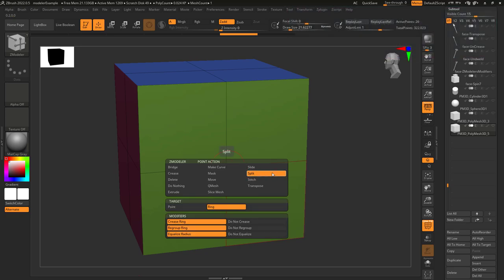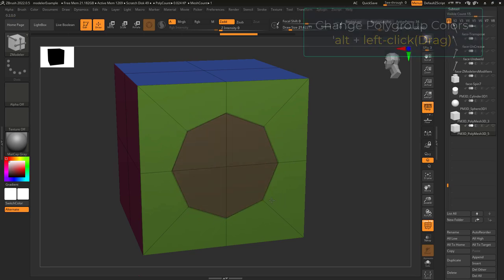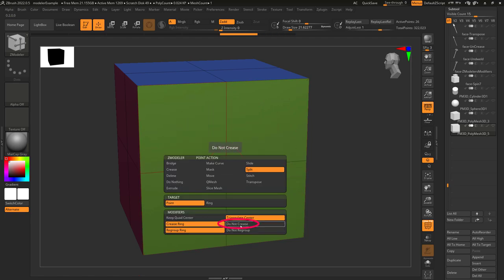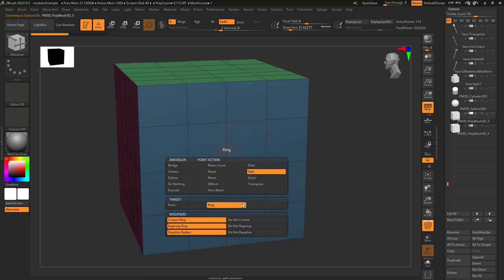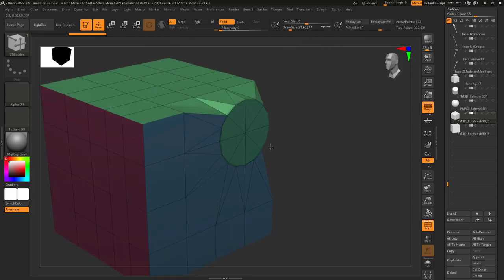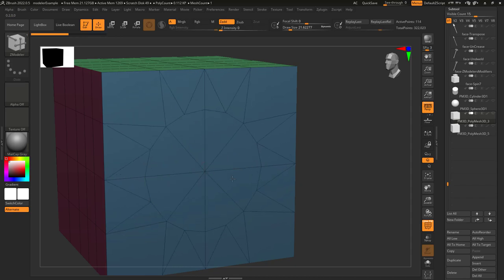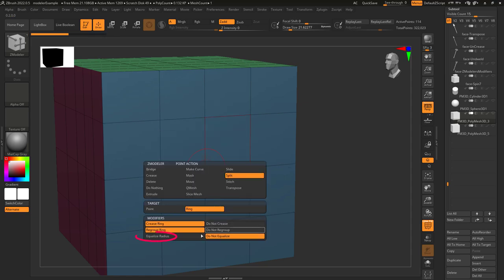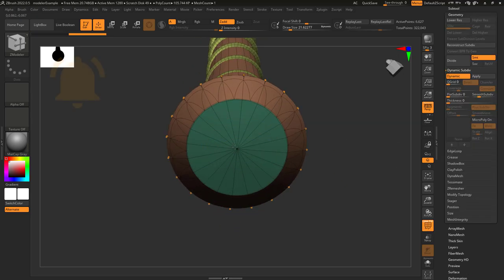ZBrush - ZModeler Point(Actions) - "Split"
"Split" Is an extremely easy way to insert round shapes onto a hard surface - Here's how it works in 60 seconds-!!